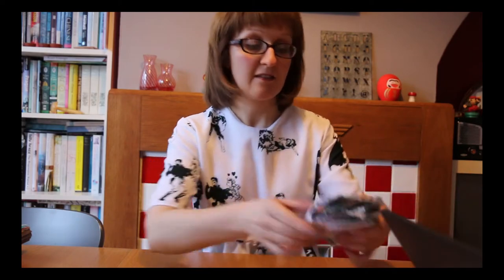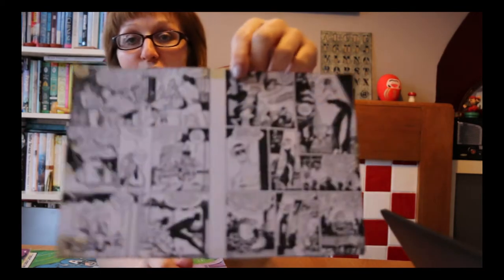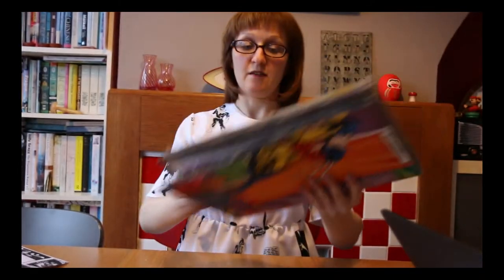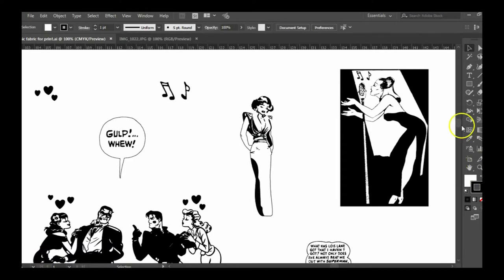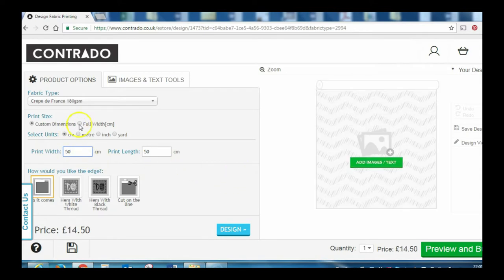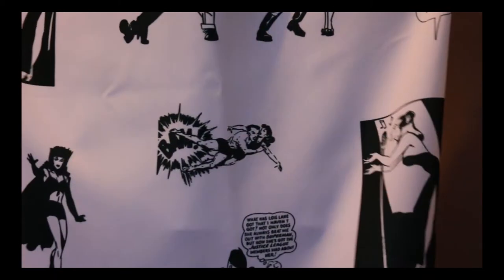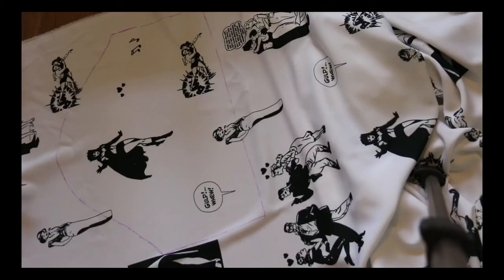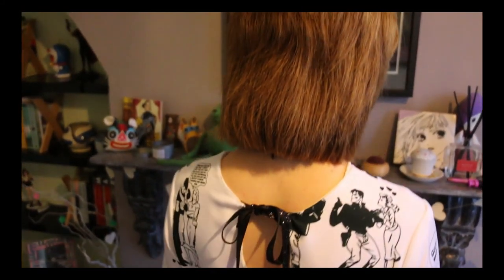Fabric Printing with Contrado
An overview of my experience designing and printing a comic-art fabric with Contrado

I used my fabric to make a Megan Nielsen Sudley Dress (with lengthened skirt)

Cecille Grey

Song: Grain Of Glory